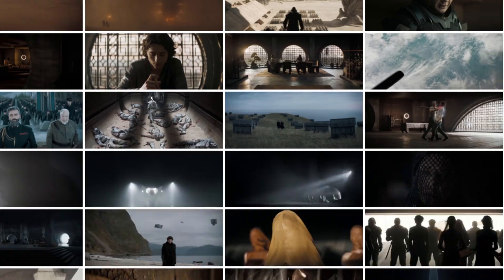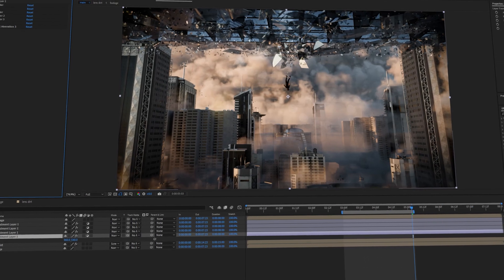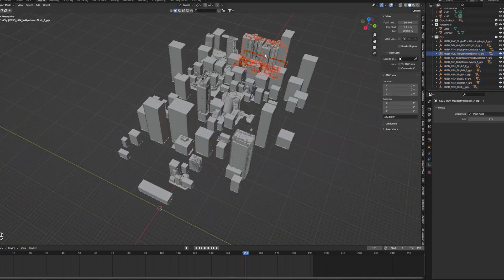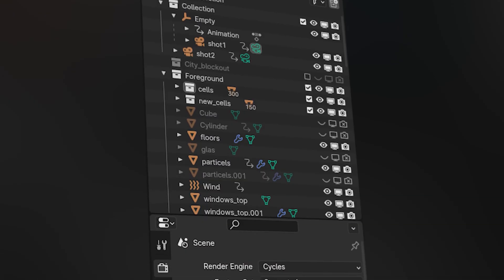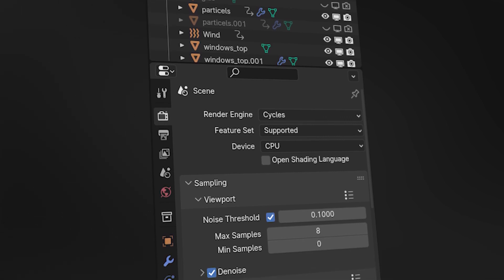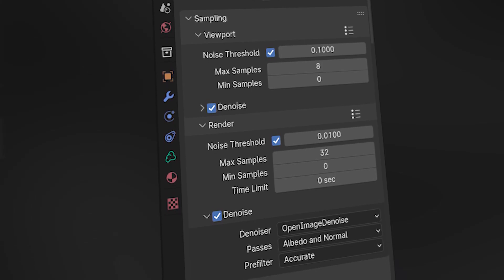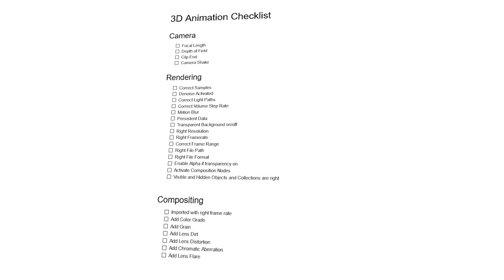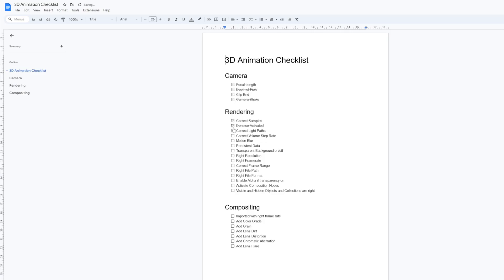Make Your 3D ANIMATIONS More CINEMATIC | Course EP 1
This course is a 2 year old paid course of mine worth around $50 that was available on Motion Designers Academy. But because the site closed down a few month ago I decided instead of just siting on this valuable knowledge that I will release it for free here on YouTube! (Some things I share might be outdated).

Episode 2 will drop tomorrow and then another one each day! Let me know if you have any questions in the comments or:

🚀 Get your 3D Animations to the next level with my new After Effects Beginner Compositing Course! More about it here: